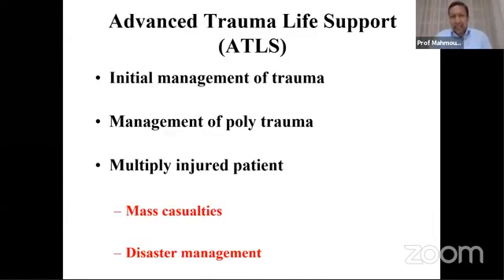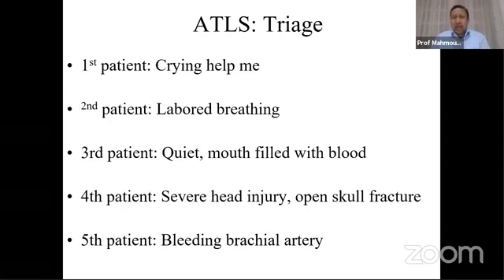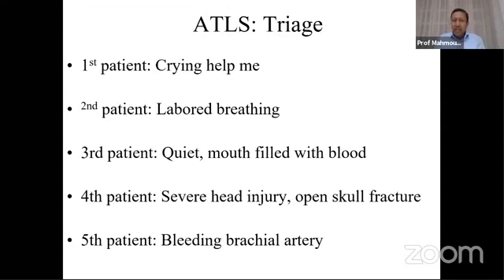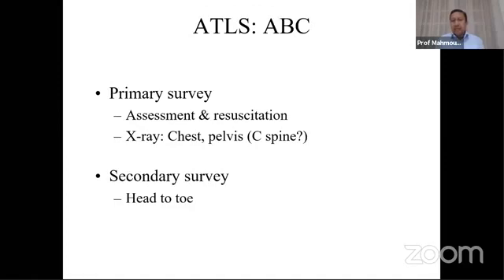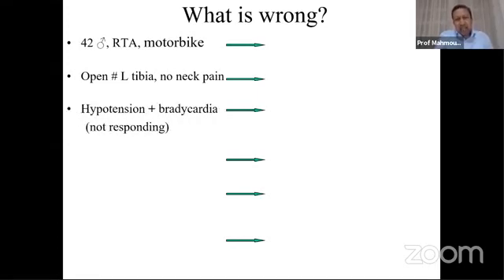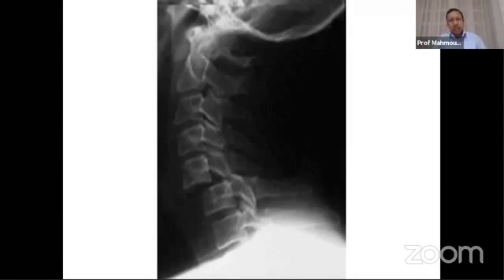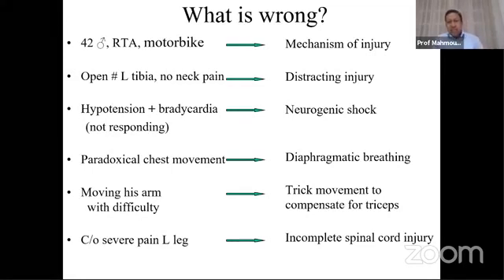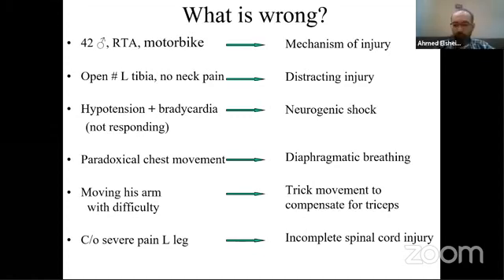Initial Management of Polytrauma Patient (Prof. Mahmoud Hafez )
Title : Initial Management of Polytrauma Patient
Speaker : Prof. Mahmoud Hafez
Professor of Orthopedic Surgery - 6 October University